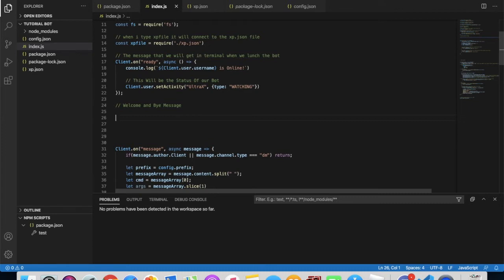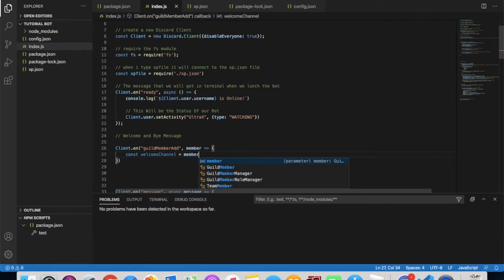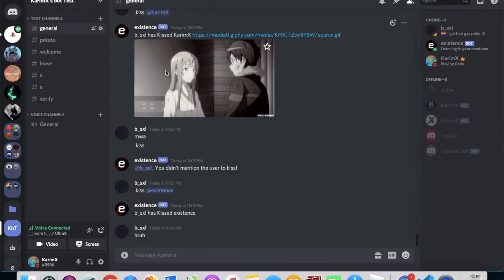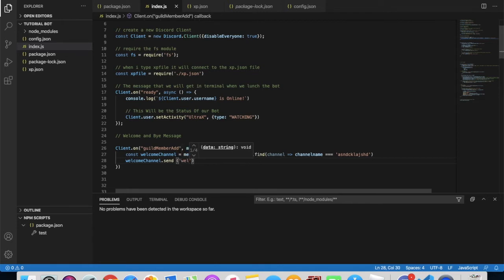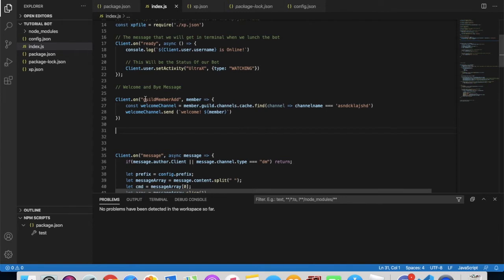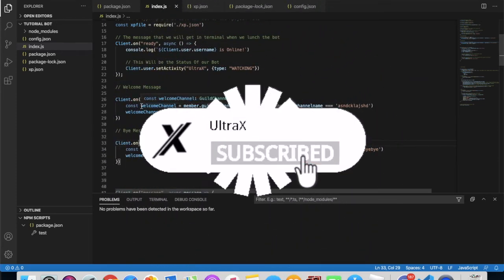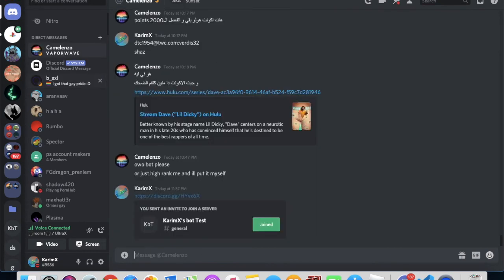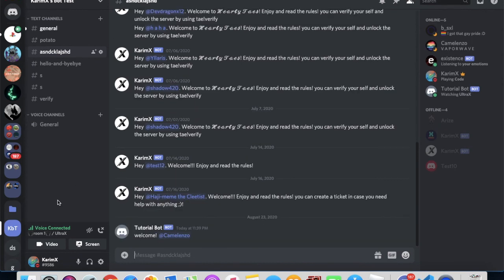HOW TO MAKE A WELCOME & BYE COMMAND | DISCORD.JS (V12)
hello everyone today imma be teaching you how to make your bot send a message when ever someone leave or join your server!

===Socials===
**in case the link didnt work thats my Discord KarimX#9586**